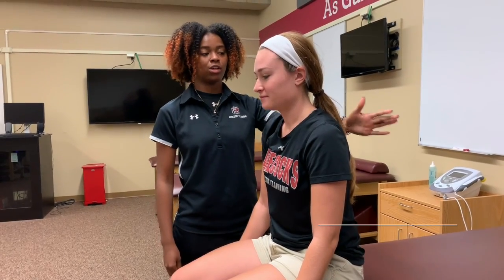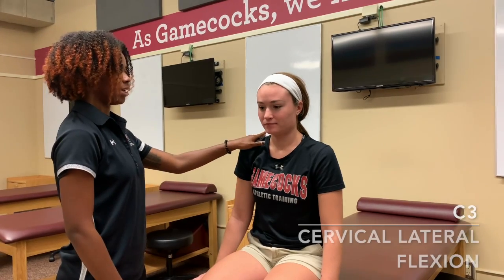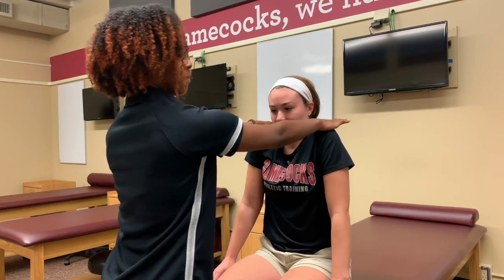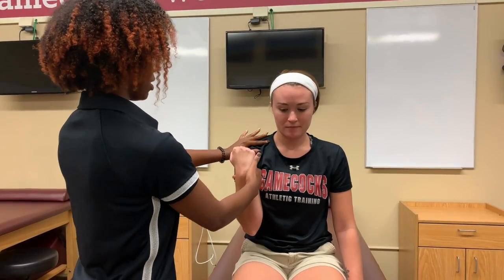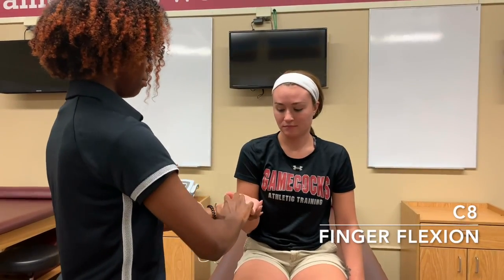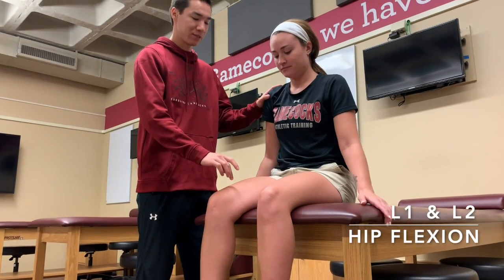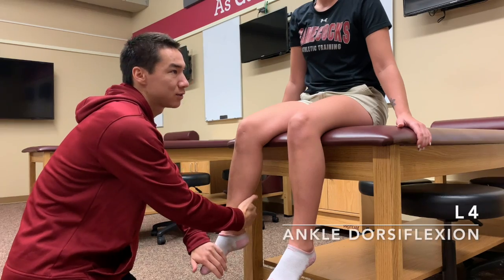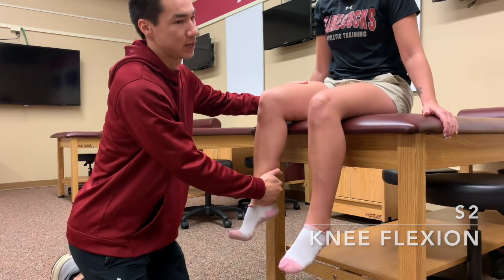How to Perform a Myotome Assessment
3rd year athletic training students, Daijavon McCall and Sean Ennis, demonstrating how to perform a myotome assessment.